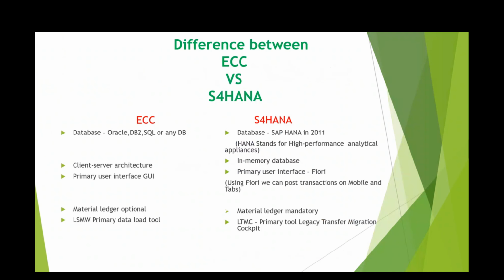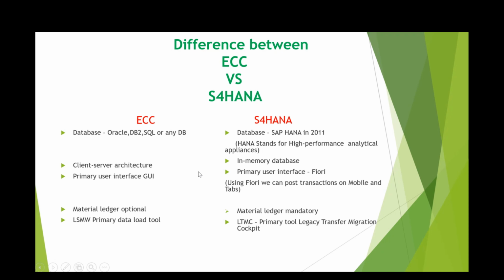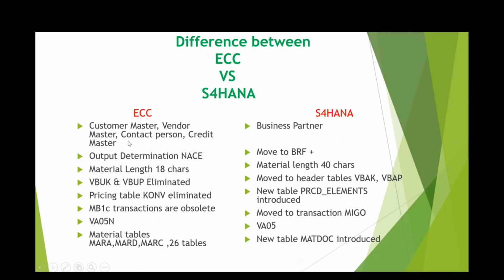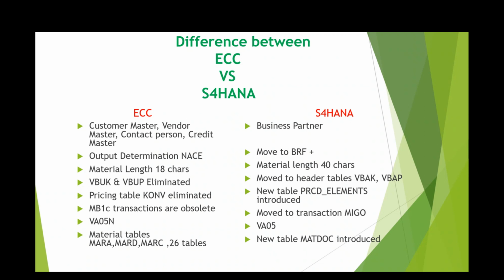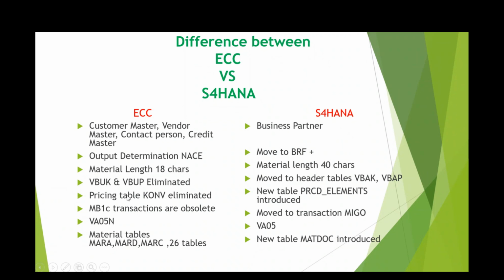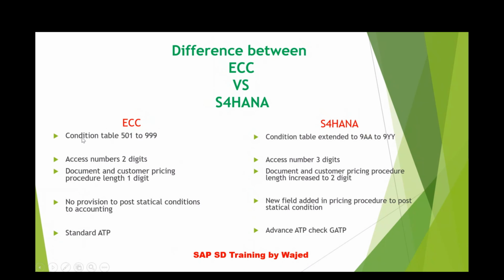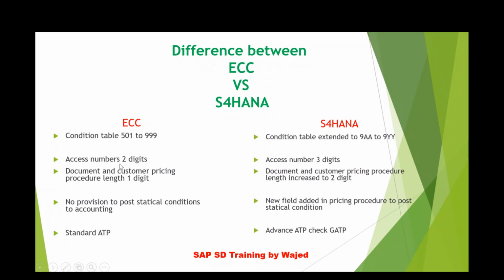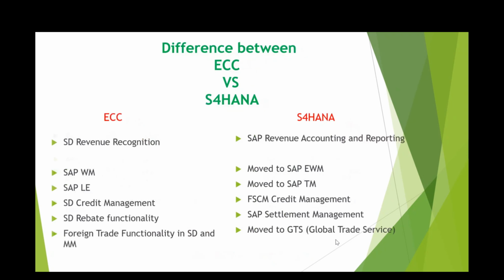Difference between ECC and S4HANA